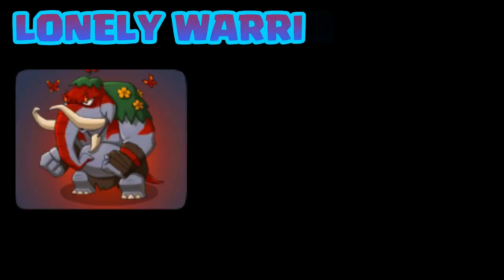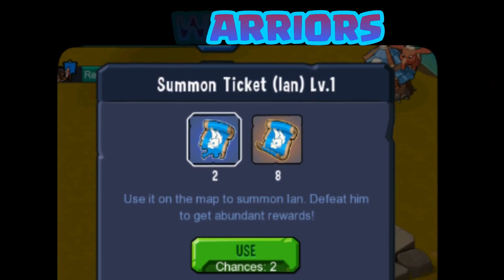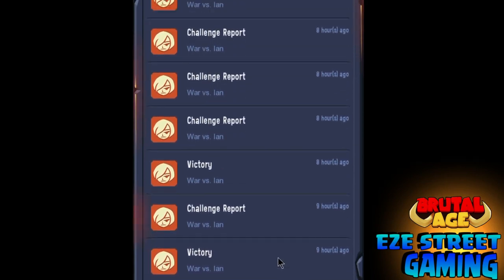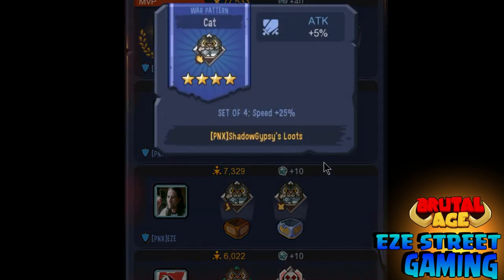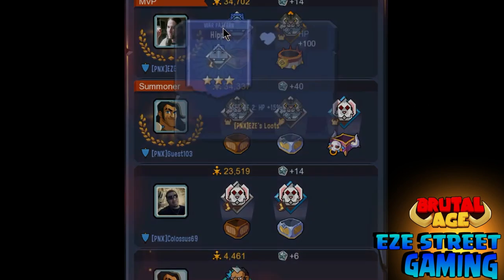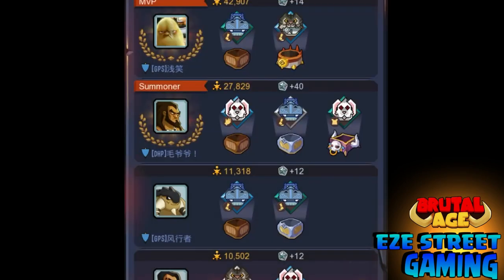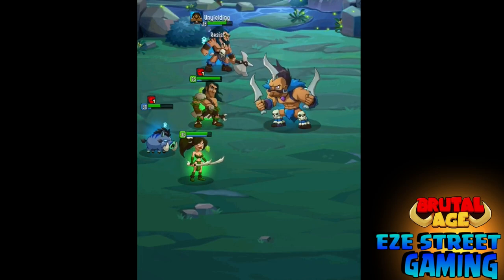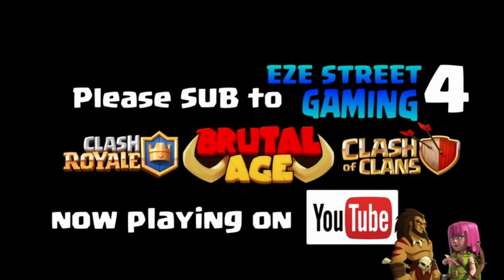Brutal Age Horde Invasion | How to get 5 Star War Patterns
If you are struggling getting all 5 Star War Patterns do what I do in this video.